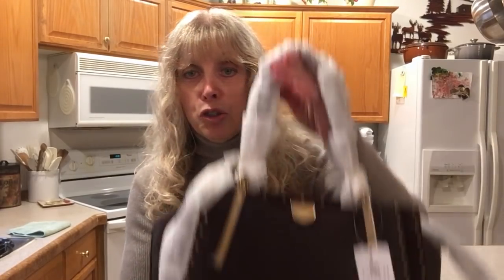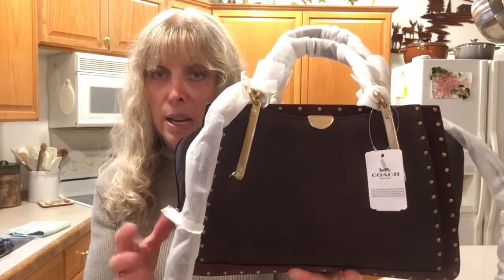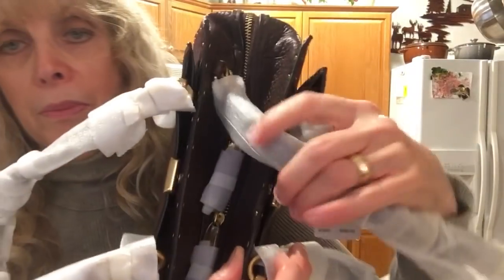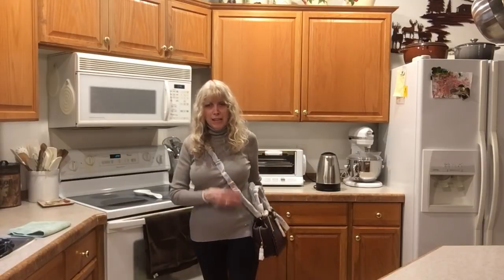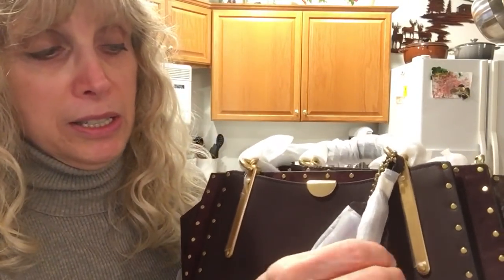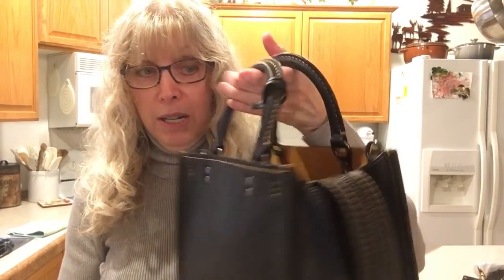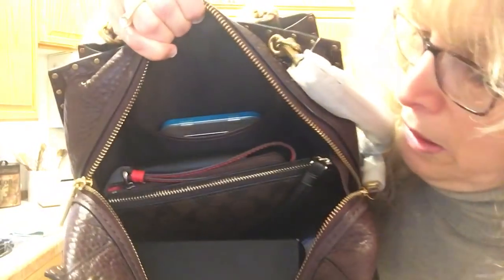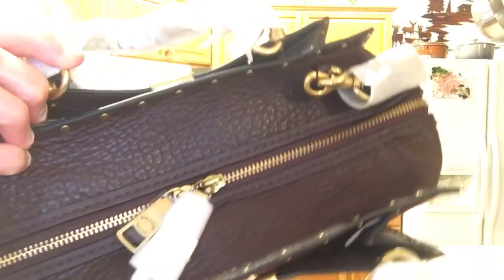Coach Dreamer With Rivets Reveal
This is a reveal of the beautiful Coach Dreamer with Rivets. As of this writing, it is no longer available on the Coach website. When I called for information the customer service representative could not locate a style number for this bag. I found it at Macy's, ordered it and received it in a plastic bag with company name or dust bag..very atypical for a Coach bag which cost $550. I decided not to keep it. Here is my reveal...